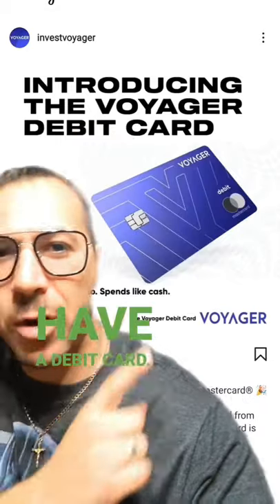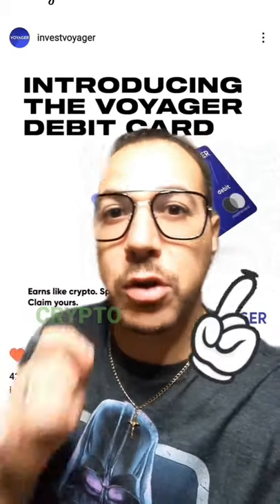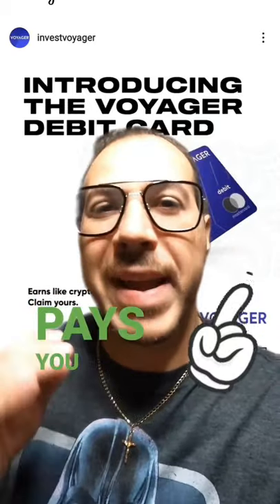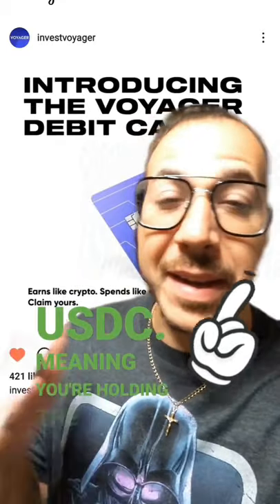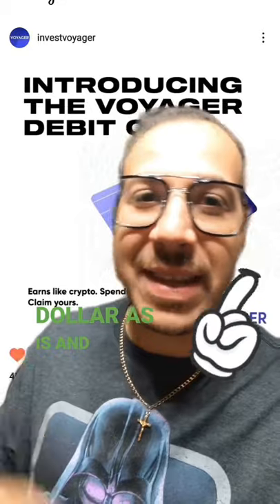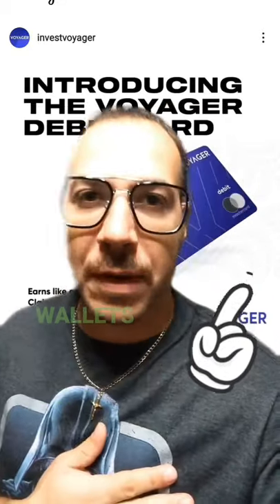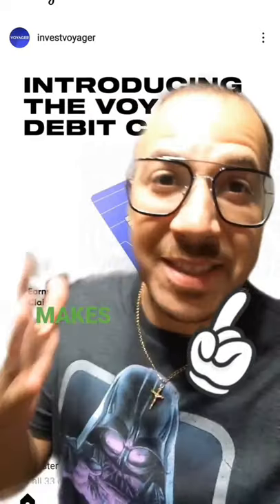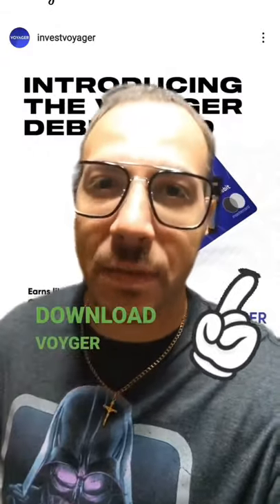Introducing Voyager Crypto Debit Card - Who needs a bank